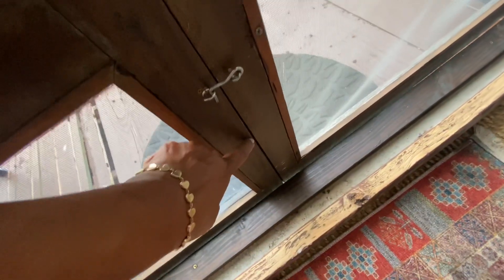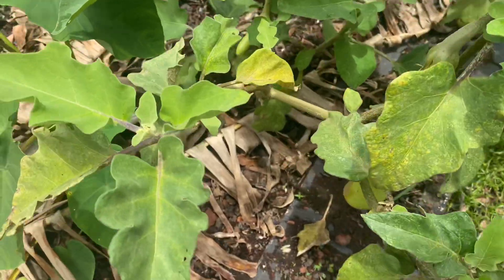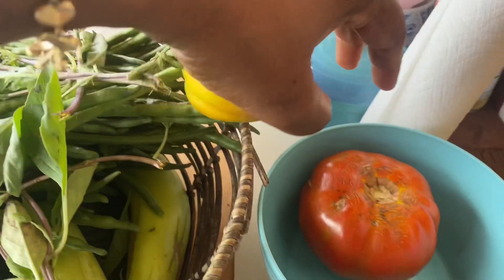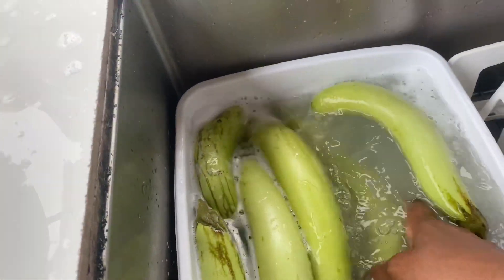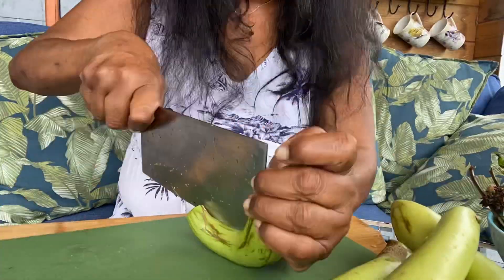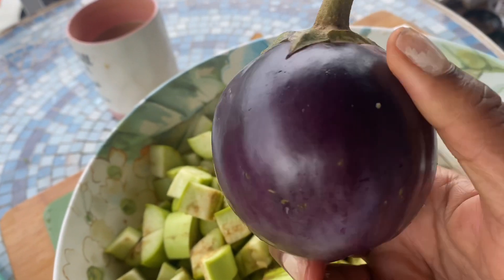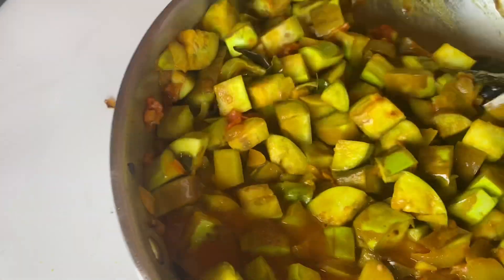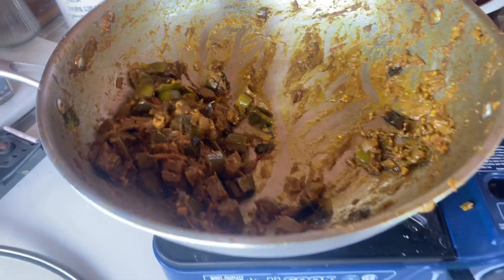GARDEN TO TABLE, Egg Plant chutney. Join my journey Off grid growing my own eggplants for chutney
GARDEN TO TABLE, Egg Plant chutney. Join my journey Off grid growing my own eggplants for chutney. So yummy. Been raising these eggplant plants for 5 months now. They are so abundant with produce. Making chutney to store the harvest.